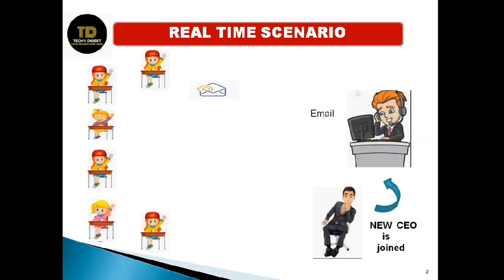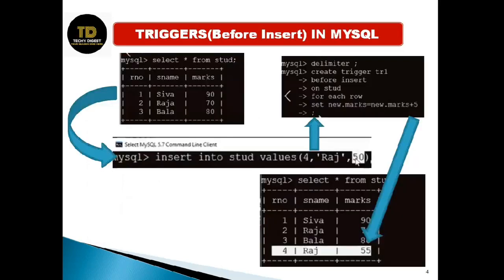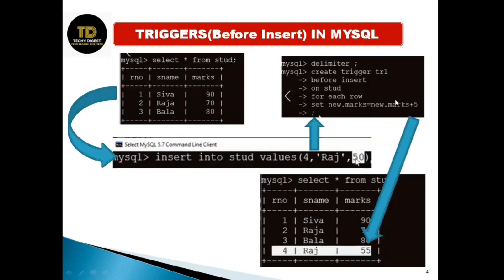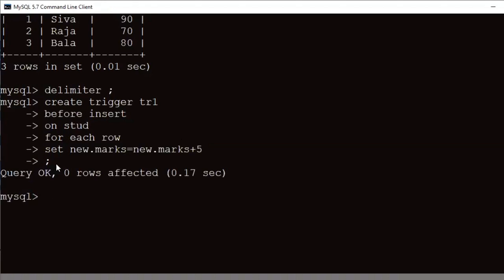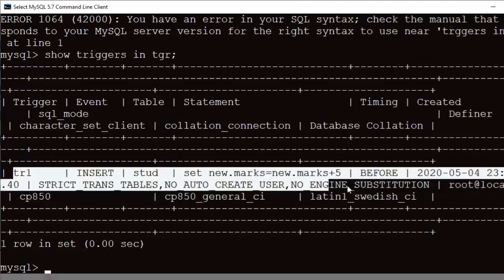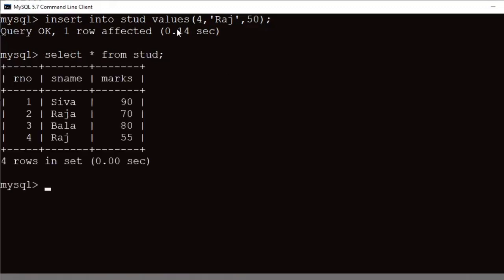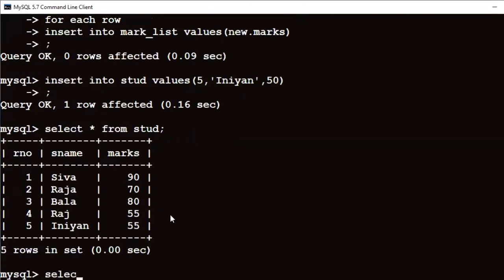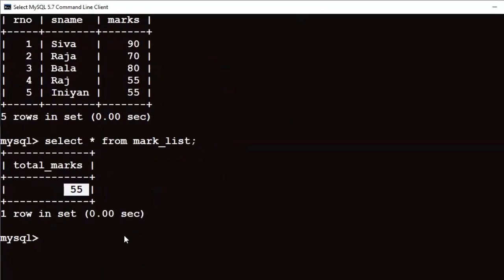Triggers in MySql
Triggers in MySql#Triggers#MySql#Execution_Procedure#mysql trigger after insert#mysql trigger before insert